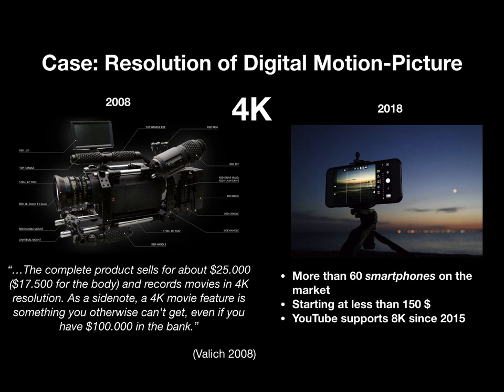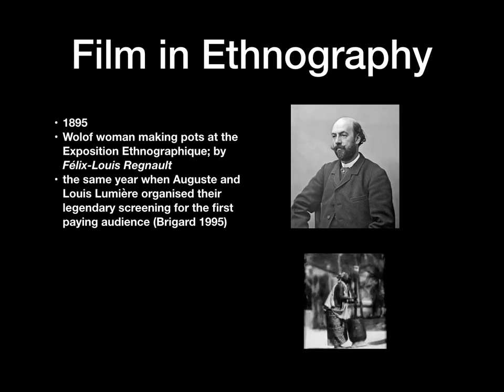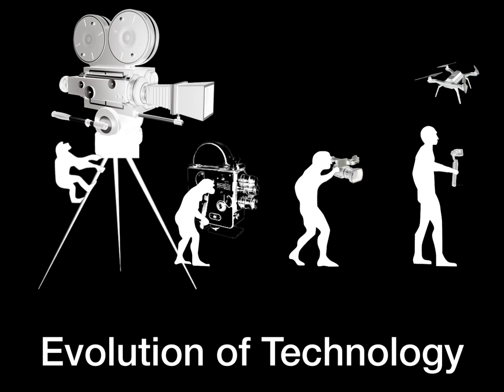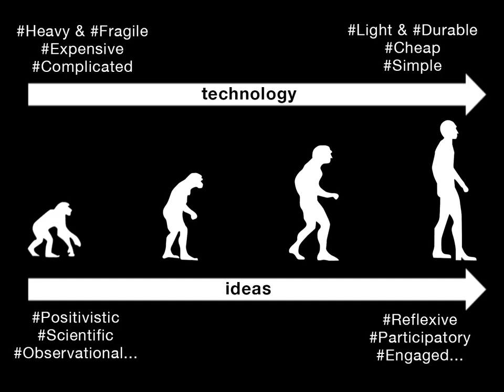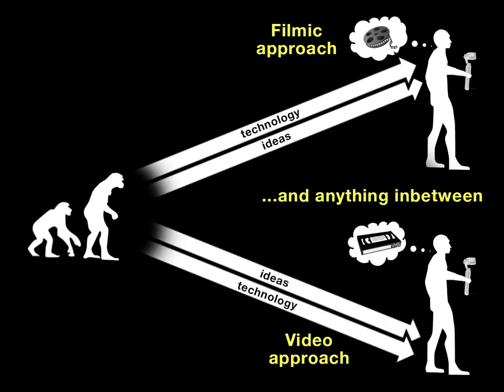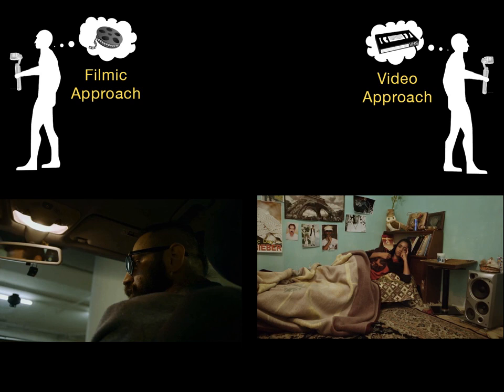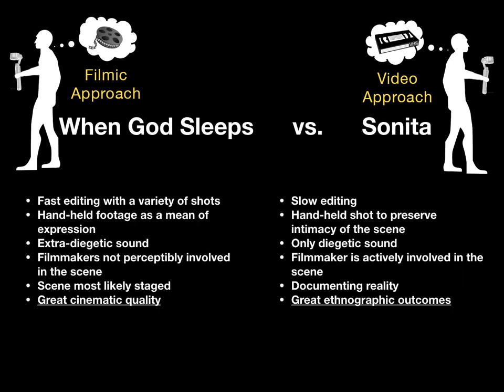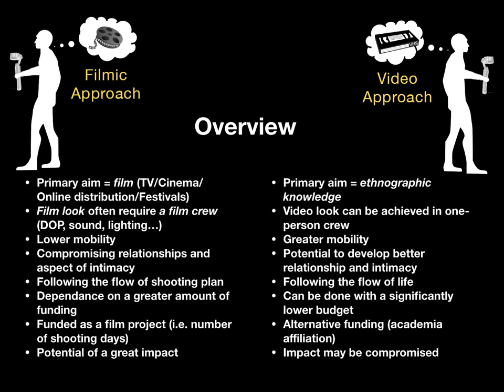Petr Nuska: Exploring Filmic & Video Approach in Visual Ethnography [conference paper]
Presented at the "VANDA - Vienna Anthropology Days" conference, 20th of September 2018

Abstract:

This paper explores recent trends in the involvement of using film and video in ethnographic research. In the last decade, there has been a significant methodological shift in visual ethnography, most notable driven by technological advancement in the production of two traditional motion picture media – film and video. In the digital era, the boundaries between these two media are slowly dissolving. In 2018, for instance, there are numerous smartphones capable of capturing video in 4K resolution, a feature of a very few high-end digital cinema cameras on the market just a decade ago. It is becoming possible to achieve the powerful film effect of shallow depth of field and high dynamic range on these smartphones, devices that, at least originally, were primarily constructed for communication rather than for taking motion-picture footage. Despite the fact that distinguishing the terms film and video in the contemporary world has, therefore, very little practical meaning, visual-anthropology literature still operates with both as if they were two distinguishable concepts (for instance, scholars talk about observational cinema rather than observational video; on the other hand, they recognise the idea of participatory video rather than participatory film). The paper will argue that both film and video represent concepts that are shaped by specific technological and aesthetic aspects from the past, are bound with different film-production practice as well as different ways of doing visual-ethnography.

References

Banks, Marcus, and Howard Morphy. 1999. Rethinking Visual Anthropology. New Haven; London: Yale University Press.
Barker, Paul. 1998. “The Rise of Camcorder Culture.” In Imagining Reality: The Faber Book of Documentary, edited by Kevin Macdonald and Mark Cousins. London: Faber and Faber.
Barnouw, Erik. 1993. Documentary : A History of the Non-Fiction Film. Oxford University Press. Brigard, Emilie de. 1995. “The History of Ethnographic Film.” In Principles of Visual
Anthropology, 13–44. Berlin, Boston: De Gruyter.
Heider, K G. 2009. Ethnographic Film: Revised Edition. University of Texas Press. McLane, Betsy A. 2012. A New History of Documentary Film. Continuum. Monaco, James. 2000. How to Read a Film. Bothell.Washington.Edu.
Pink, Sarah. 2002. “Sarah Pink ( 2001 ). Doing Ethnography : Images , Media and
Representation in Research 2 . Overview of the Book.” Forum: Qualitative Social Research 3
(1): 1–3.
Sugimoto, Masao, Chihaya Ogusu, and Hideo Ikegami. 1975. “New Electronic News-Gathering
System.” IEEE Transactions on Broadcasting BC-21 (1): 15–24.
Valich, Theo. 2008. “4K RED One Camera - Unwrapping The Lamborghini Of Video Cameras.”
lamborghini-video-cameras,5156.html.
Wilhelm, Mike. 2017. “The Word ‘Film’ Has Lost All Meaning.” Videomaker.Com, 2017. https://

Pictures (Creative Commons)

Film excerpts:
Sonita (2015, dir. by Rokhsareh Ghaemmaghami)
When God Sleeps (2017, dir. by Till Schauder)
Love Actually (2003, dir. by Richard Curtis)